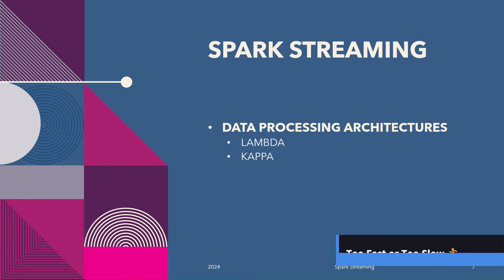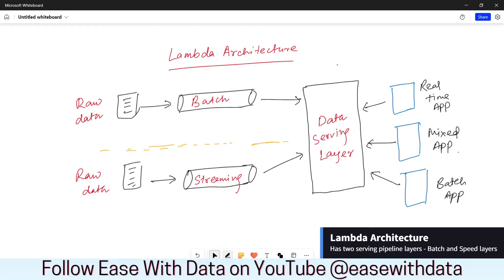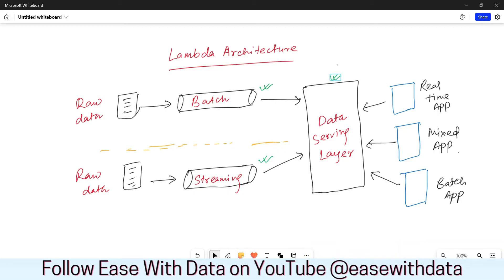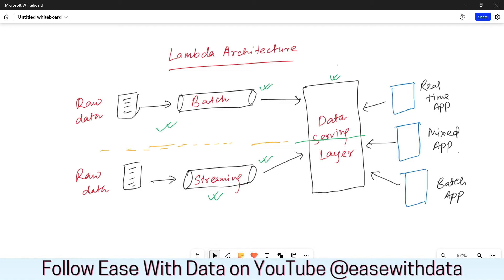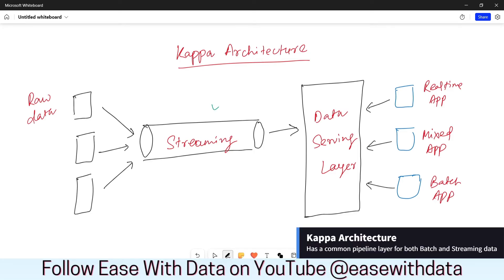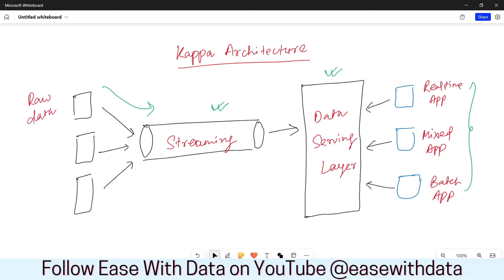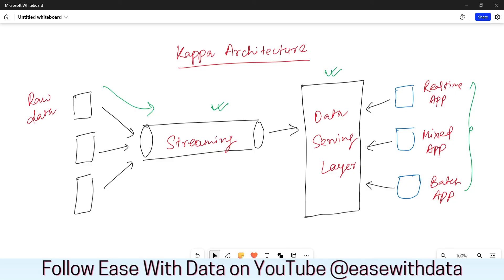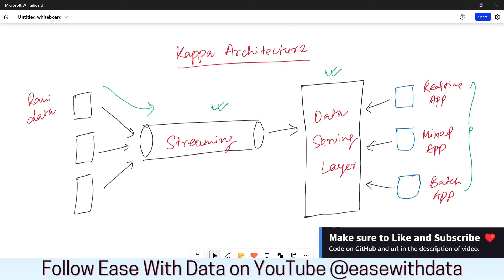06 Lambda and Kappa Architectures | Data Processing Architectures in Big Data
Video covers - What are different type of Big data processing Architectures ? What is Lambda Architecture? What is Kappa Architecture? What is the difference between Lambda and Kappa Architectures ?

Chapters:
00:00 - Introduction
00:22 - Lambda Architecture
01:27 - Kappa Architecture